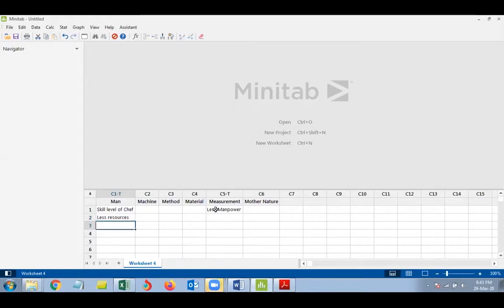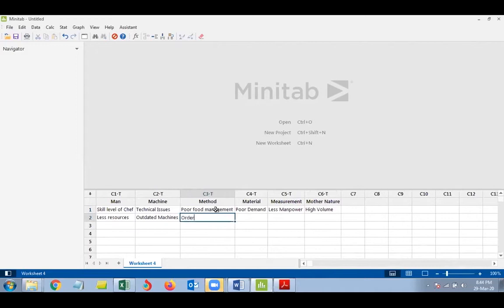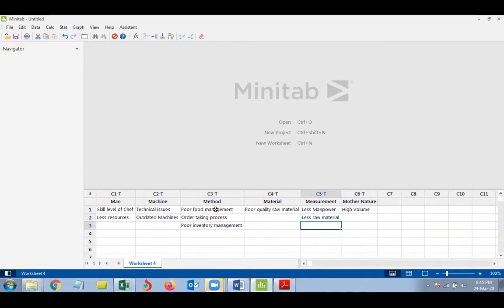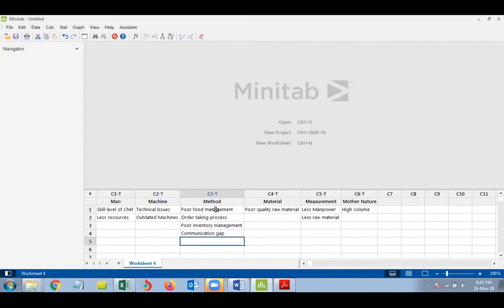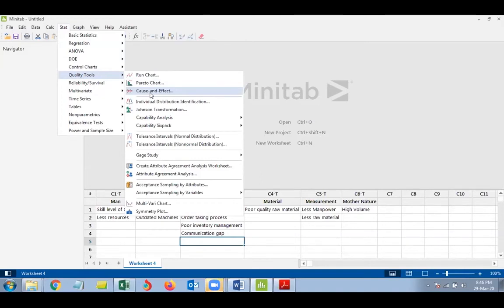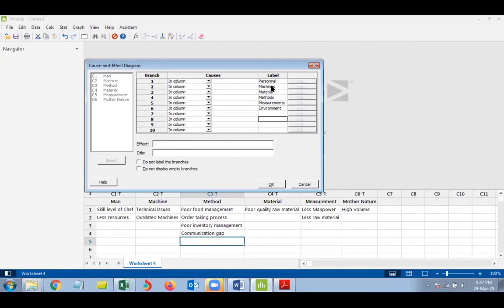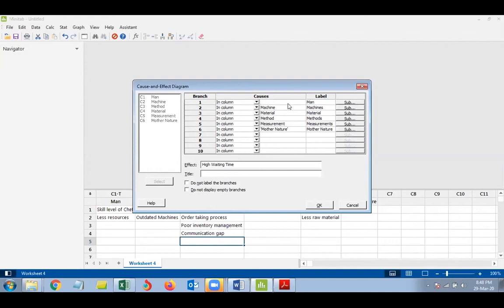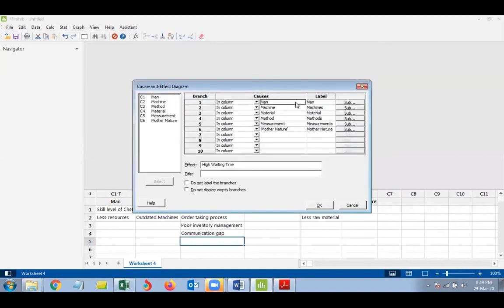𝐃𝐞𝐦𝐨 𝐨𝐟 𝐔𝐬𝐢𝐧𝐠 𝐌𝐢𝐧𝐢𝐓𝐚𝐛 𝐟𝐨𝐫 𝐏𝐫𝐨𝐛𝐥𝐞𝐦 𝐒𝐨𝐥𝐯𝐢𝐧𝐠 (𝐅𝐢𝐬𝐡𝐁𝐨𝐧𝐞)𝐈𝐧 𝐒𝐢𝐱 𝐒𝐢𝐠𝐦𝐚 𝐂𝐨𝐮𝐫𝐬𝐞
Goods and Services Tax (GST) is an indirect tax (or consumption tax) levied in India on the supply of goods and services. GST is levied at every step in the production process but is meant to be refunded to all parties in the various stages of production other than the final consumer.

Learn GST from India's 1st GST Certification Course, Ranked 1 in the industry by Trainings360

👉 𝐆𝐒𝐓 𝐂𝐞𝐫𝐭𝐢𝐟𝐢𝐜𝐚𝐭𝐢𝐨𝐧 𝐂𝐨𝐮𝐫𝐬𝐞
This GST Certification Course gives a 360-degree insight on GST by GST Expert who speaks at AAJ TAK, NDTV, and more.

👉 𝐆𝐒𝐓 𝐂𝐞𝐫𝐭𝐢𝐟𝐢𝐜𝐚𝐭𝐢𝐨𝐧 𝐂𝐨𝐮𝐫𝐬𝐞
Option 2: Live Online Training of 32hrs duration

👉 𝐓𝐫𝐚𝐢𝐧𝐞𝐫 𝐏𝐫𝐨𝐟𝐢𝐥𝐞 𝐨𝐟 𝐆𝐒𝐓 𝐓𝐫𝐚𝐢𝐧𝐢𝐧𝐠
Our Panel of Speakers for GST Certification Course are covered by the National Media Channels such as AAJ TAK, NDTV, and related more for consultation sessions on GST.
They have been invited to 230+ keynote sessions on GST.
They are also impaneled as Domain Experts with Henry Harvin® Finance Academy.
Additionally, they have been advising companies on the efficient transition to GST since late 2015.

👉𝐀𝐛𝐨𝐮𝐭 𝐭𝐡𝐞 𝐆𝐒𝐓 𝐂𝐞𝐫𝐭𝐢𝐟𝐢𝐜𝐚𝐭𝐢𝐨𝐧
Get 𝐆𝐒𝐓 𝐎𝐧𝐥𝐢𝐧𝐞 𝐂𝐨𝐮𝐫𝐬𝐞 Practitioner Certification from Govt Recognized Institute, India's 1st GST Practitioner Course and Featured by Top Media
Frame it and use for Branding
Share GST Certificate on Linkedin, Facebook, and Whatsapp to increase the credibility

The SAP FI (Financial Accounting) and 𝐒𝐀𝐏 𝐅𝐈𝐂𝐎 𝐂𝐨𝐮𝐫𝐬𝐞 (Controlling) course provides students with specific information on financial accounting and controlling and helps them master the art of using SAP FICO software. Henry Harvin is well-equipped with highly advanced lab tools and updated course material as per the latest industry standards.

•Free 1-Year Membership Program worth 4000/